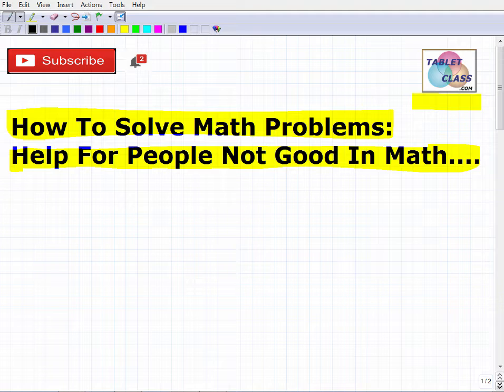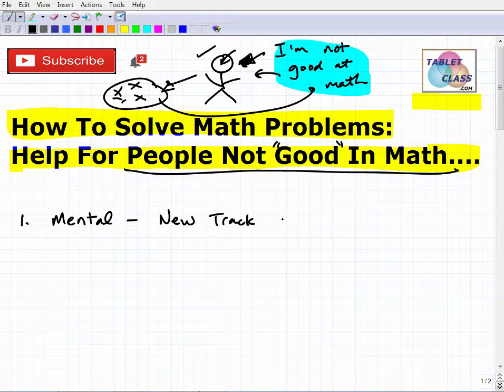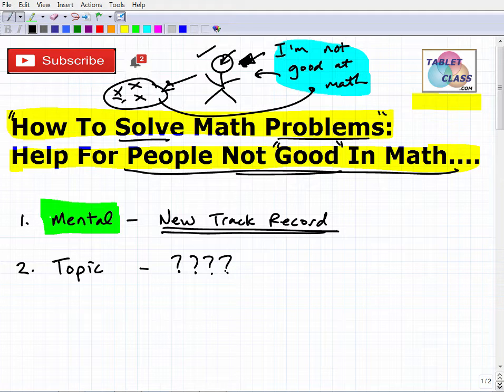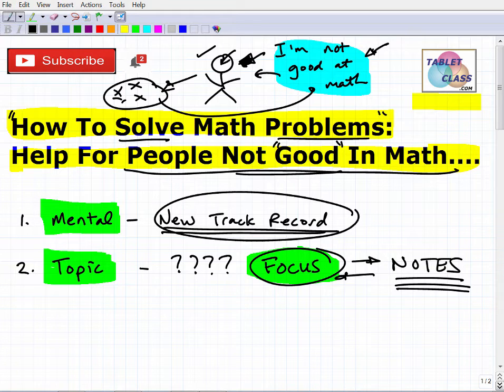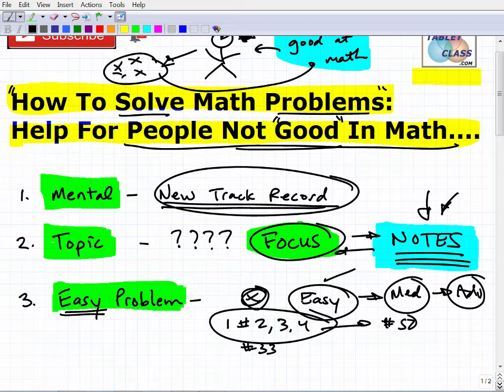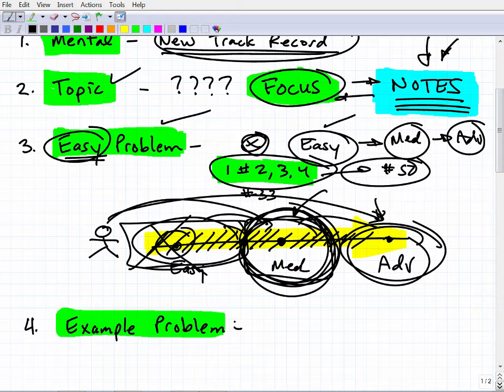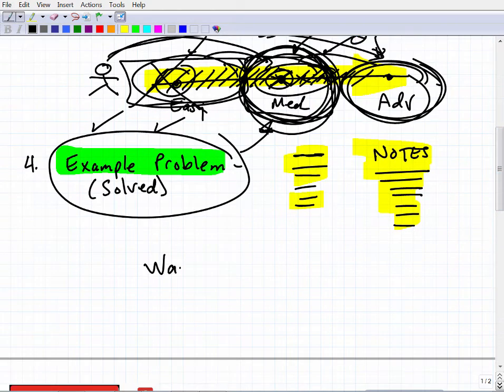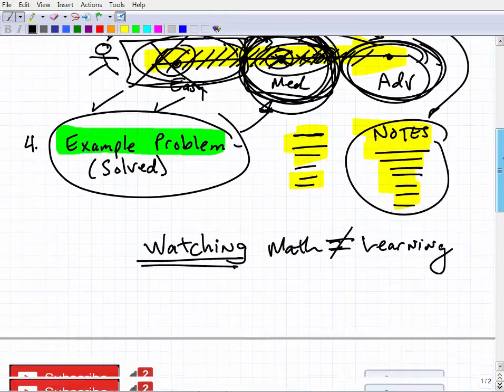How To Solve Math Problems (FOR PEOPLE THAT ARE NOT GOOD IN MATH)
Are you not good in math and need help solving math problems? Well, I’ll explain powerful and effective tips on how you can really improve in math. TabletClass is the perfect math program for all students to include those dealing with the challenges of virtual school and learning from home due to school closures.  TabletClass Math offers test prep courses to include ALEKS, CLEP, ACCUPLACER, GED, HISET, TASC, ASVAB, SAT, ACT, GMAT, GRE, TEAS, HESI and many more.  Also, TabletClass Math offers great teacher certification exams math prep courses to include CBEST, CSET, AEPA, GACE, FTCE, NES, PRAXIS and many more!  TabletClass is also a proven Homeschool program that excels in middle and high school math.  Public school courses include Pre-Algebra, Algebra 1, Geometry and Algebra 2.